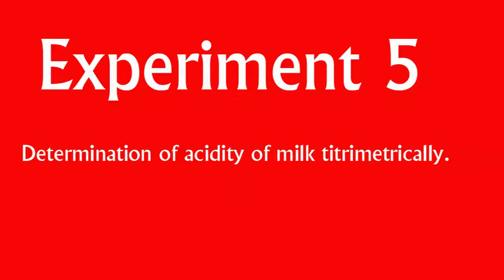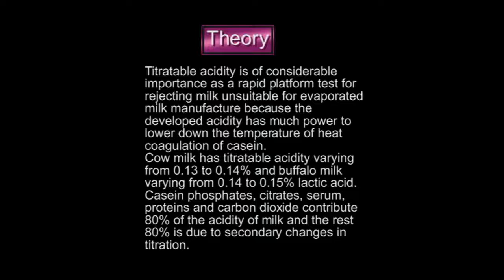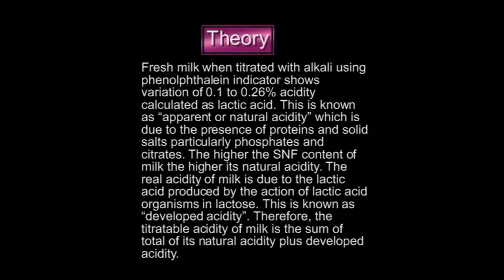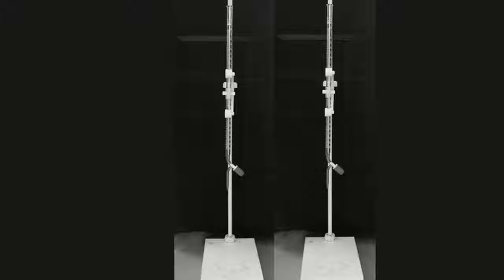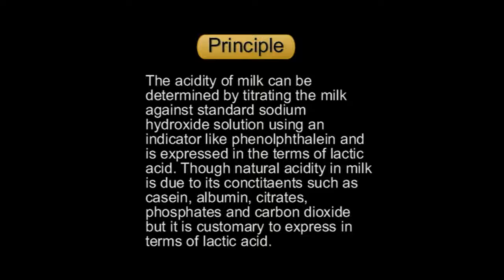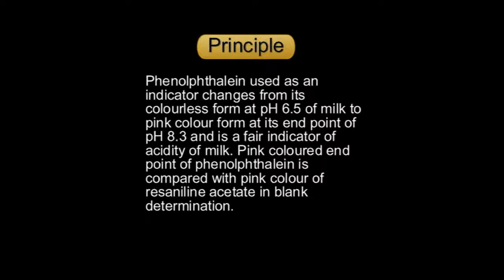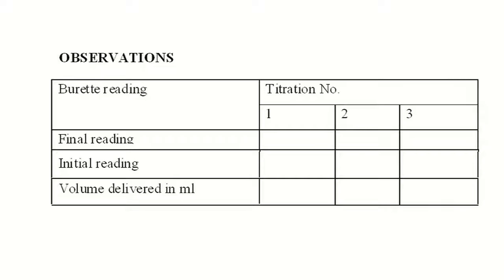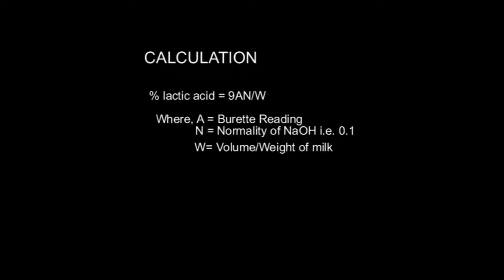Experiment 5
Determination of acidity of milk titrimetrically